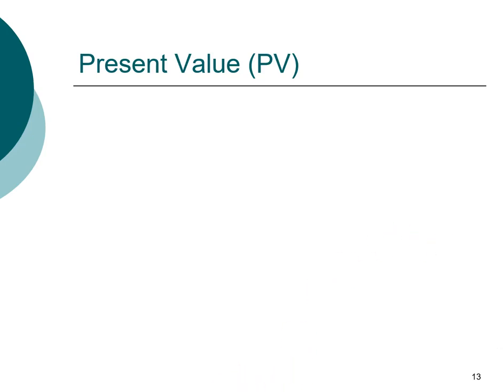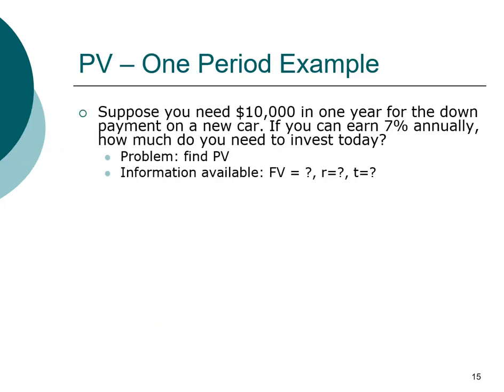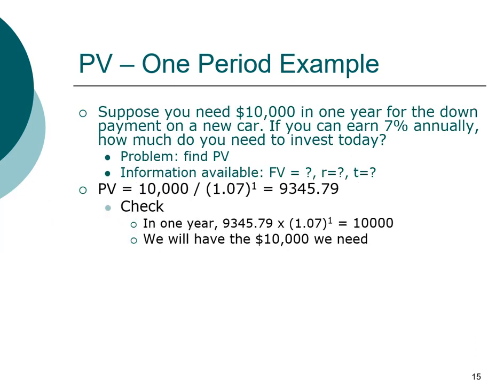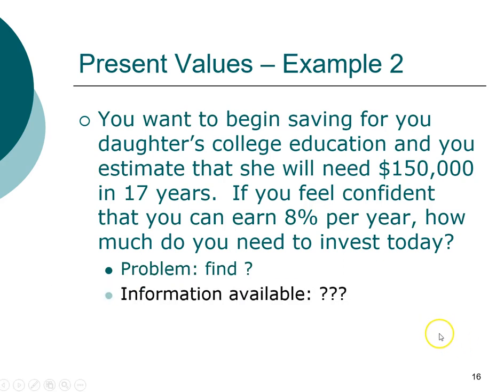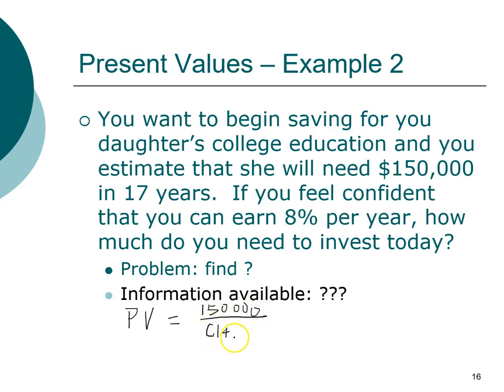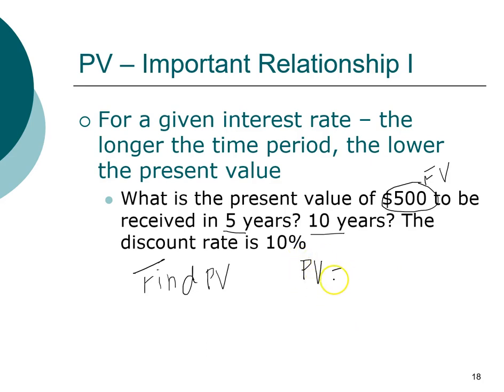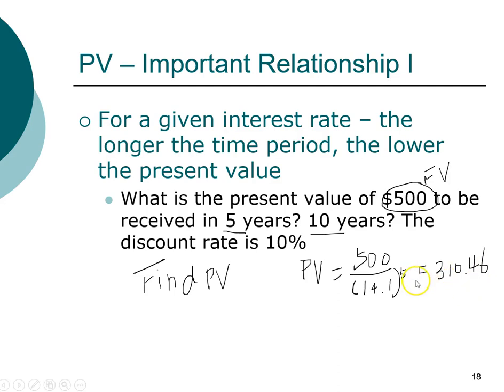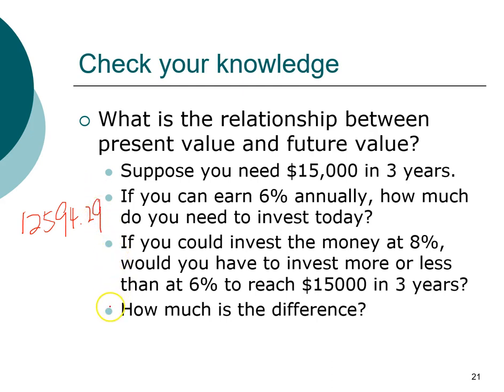Compute Present Value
Compute Present Value using financial calculator